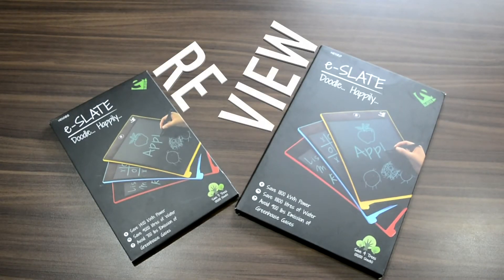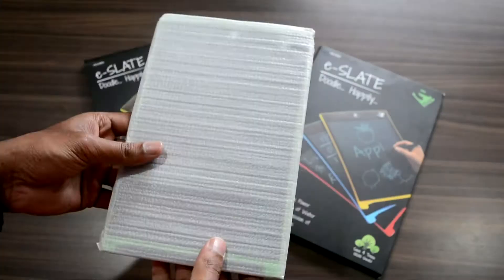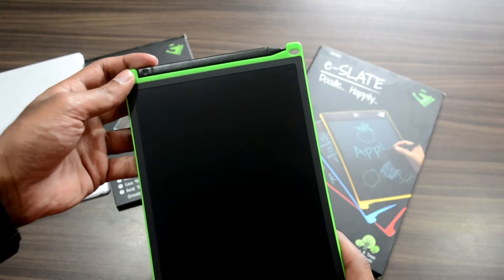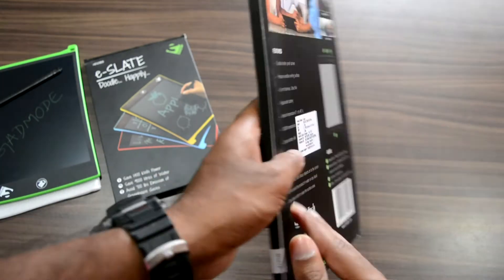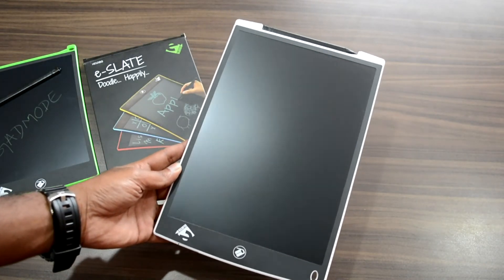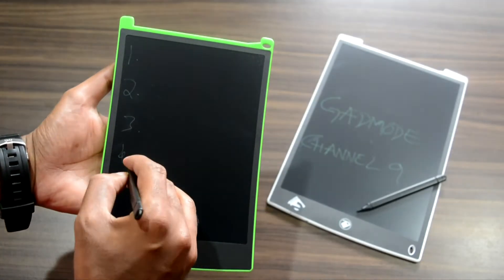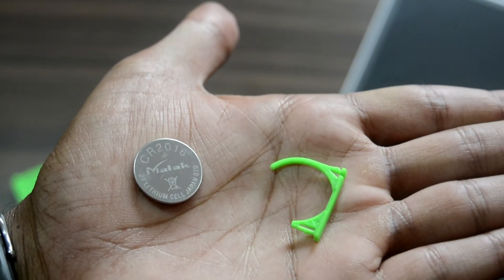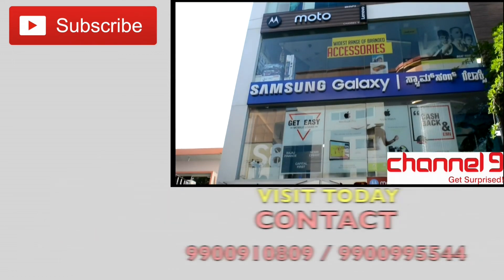Hi-Tech eSlate Review: An Eco Friendly Slate for Children/kids!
Trillions of papers used for writing, practicing, sketching, scribbling, annotating, sticky notes leading to paper pollution.

Any innovation or solution, in any field, must go hand in hand with the environment that ensures the eco system is balanced & not harmed.

This is the very premise based on which Hitech Solutions, has introduced a simple but an innovative solution called e-Slate.

Watch our exclusive review video for the e-slate and let us know your opinion about this marvelous piece of technology.